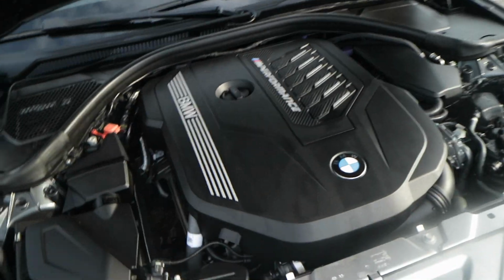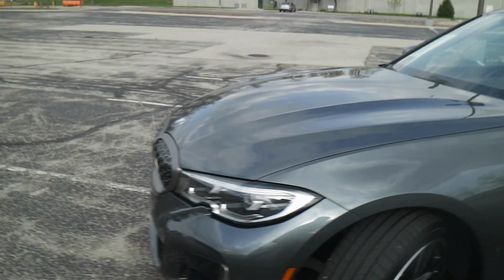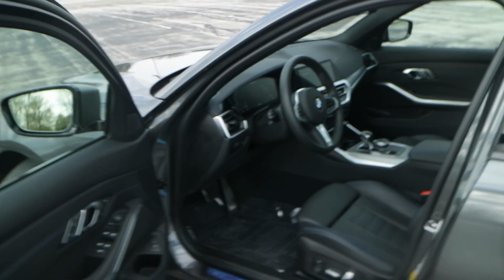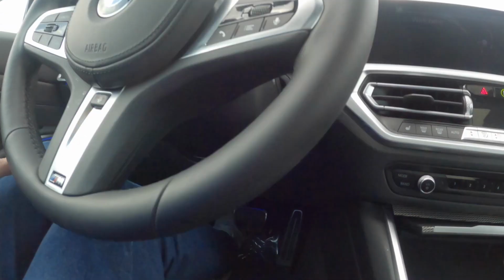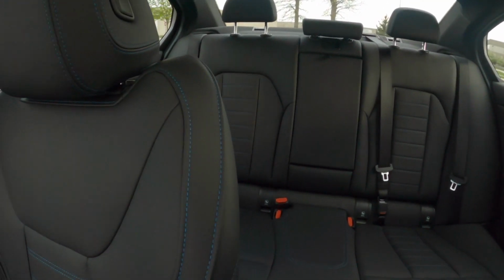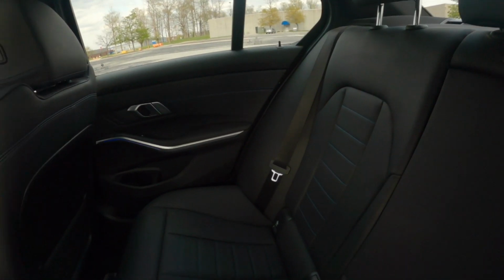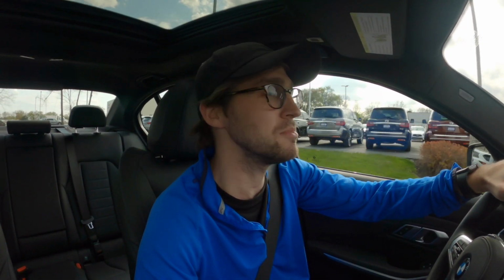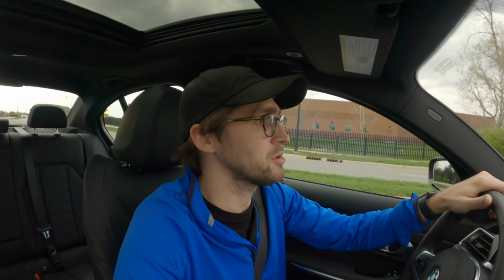2021 BMW M340i Review | Car Quest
Today we are taking a look at the 2021 BMW M340i xdrive. This kicks off the start of a new series on the channel where I will be searching for my next daily driver.

Segments:
Intro - 0:06
M340i cinematic - 1:03
Walk-around Review - 1:45
Interior - 4:40
Drive - 10:12